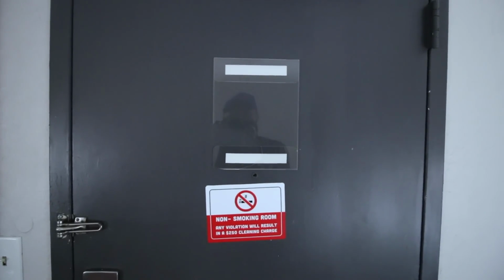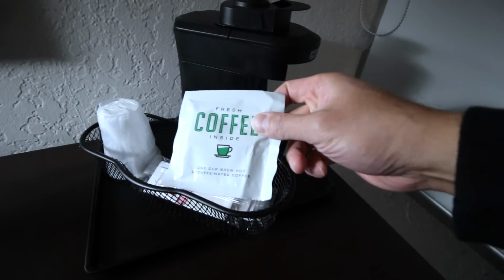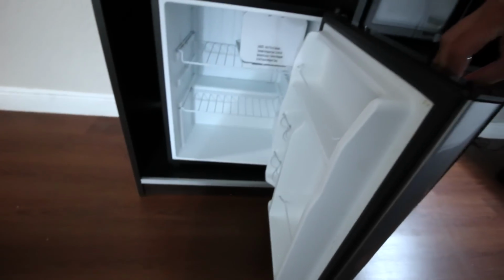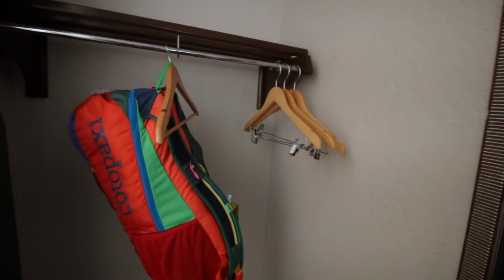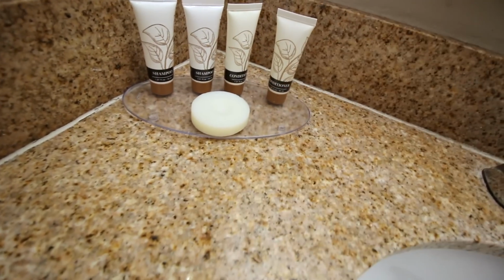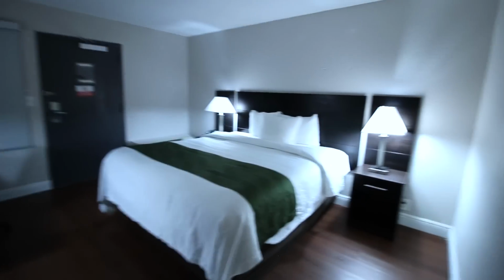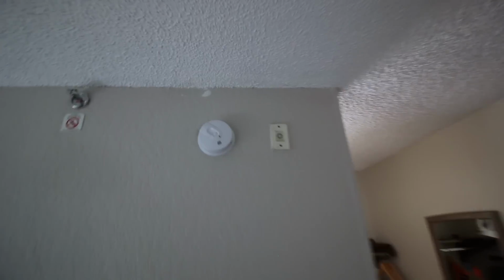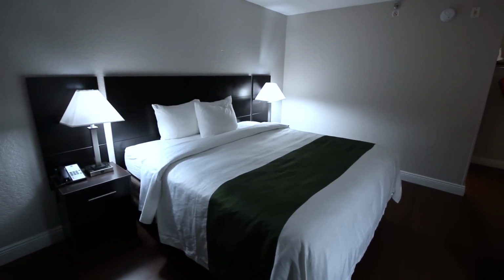Quality Inn Miami Airport - Hotel Review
▲▲▲ DOSOS CLOTHING ▲▲▲

▼▼▼ DOSOS Merch ▼▼▼

⬇︎⬇︎⬇︎ Support Me ⬇︎⬇︎⬇︎
A Coffee Connoisseur Here!!!

Ca$hApp Me: $KadeersTV

Cotopaxi Luzon 24L Hiking Daypack/Backpack

Canon EOS 70D
SanDisk Extreme Plus 128GB
RODE VideoMic GO

Canon EOS 5D Mark III
RODE VideoMic GO

RODE PodMic
Roland XLR Microphone Cable
Zoom H6 Handy Recorder
SanDisk 64GB Extreme PRO

FIMI Palm Gimbal
SanDisk Extreme Pro 128GB + Adapter
Honbobo Type-C Lavalier Mic for FIMI Palm

FIMI Palm 2 Gimbal